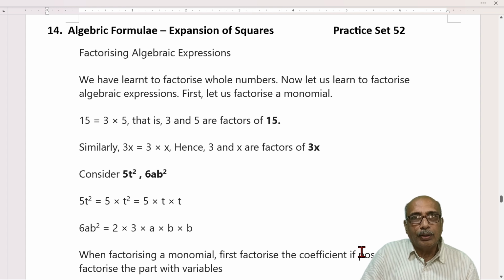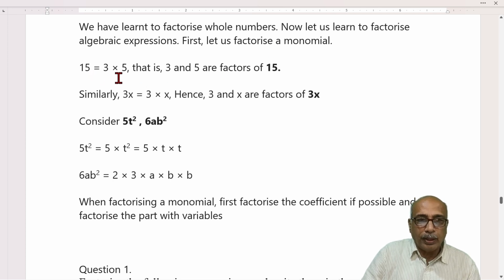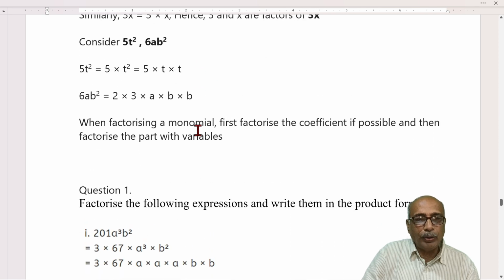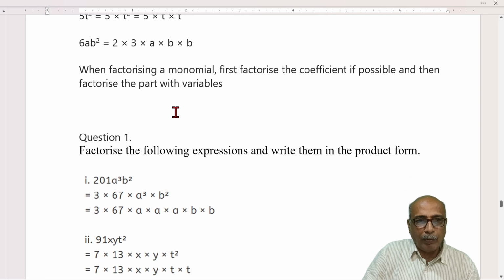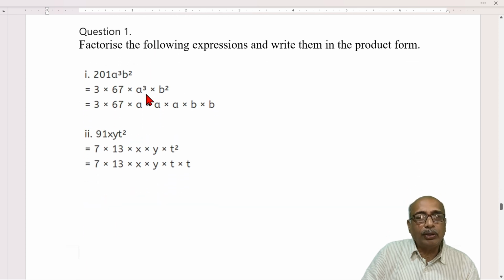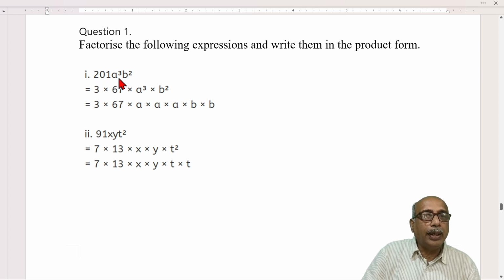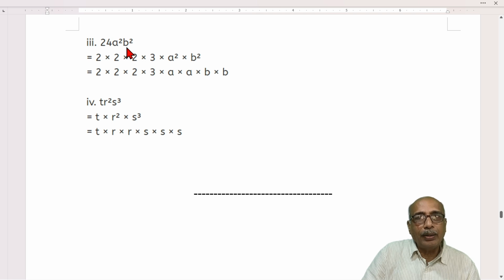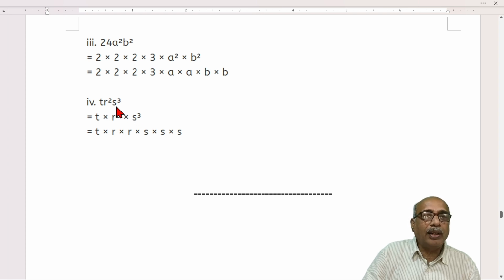Class 7 Ch 14 – Algebraic Formulae | Practice Set 52 | Expansion of Squares | Bhatia Sir Mathswale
In this video, we solve Practice Set 52 from Class 7 Maths Chapter 14 – Algebraic Formulae (Expansion of Squares) in a simple and easy-to-understand method.

📚 In this Practice Set, students will learn:

✅ Applying identities (a + b)² and (a − b)²
✅ Expanding algebraic expressions correctly
✅ Simplifying step by step
✅ Solving textbook questions with proper explanation
✅ Avoiding common mistakes in expansion

This video will help you build strong concepts in algebra and improve your exam performance.

Class: 7
Subject: Mathematics
Chapter 14: Algebraic Formulae
Practice Set: 52

Watch till the end for complete explanation by Bhatia Sir Mathswale.